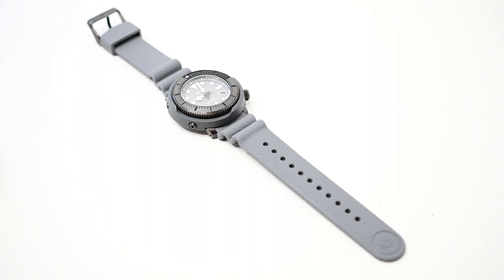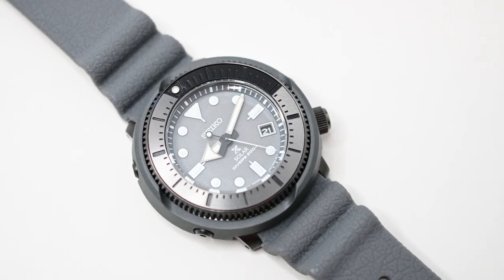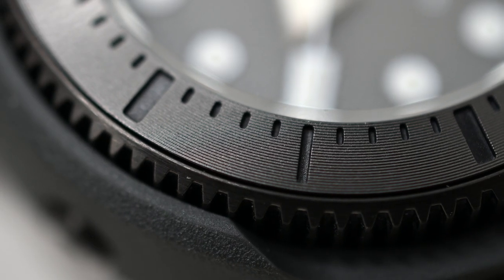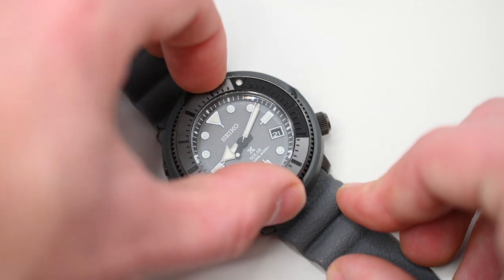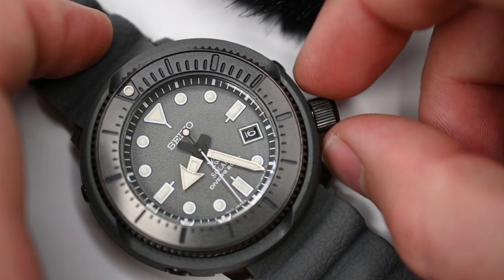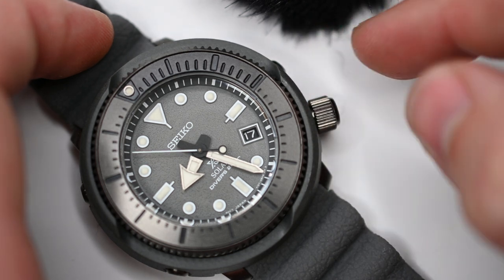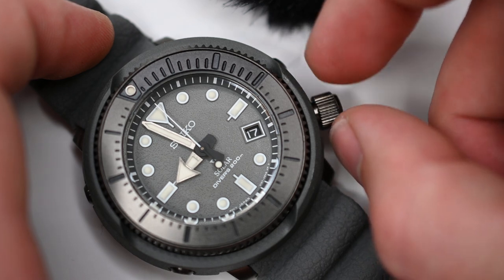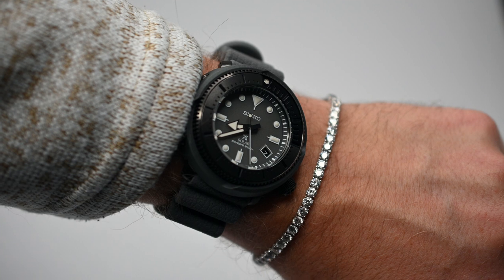Seiko Prospex SNE537 Solar Mini Tuna Review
Original footage shot in 4k on a Nikon Z7 then converted to 1080.

Following the unboxing I wanted to set up some better shots and do a voice over. This has been a great watch so far and as a result many others haven't been on the wrist at all.

This is my first seiko, I actually saw a Marine Master in rose gold about a year ago while shopping for a Luminox watch. It was just an add but I remember leaving the store thing I should have asked to see that one. Fast forward to about a month ago on Instagram I saw a friend with an all black Marine Master Tuna and it was sexy. Two weeks later and I was blessed with this "Baby Tuna" in a Grey, Black, and White color way.

Coming from owning multiple watches like Luminox, Steinhart, Rolex, and G-Shock this was something never even on my radar for the most part. But I'm glad It found me. The date change is better then my Rolex Datejust 126200 and is actually just after midnight not 3 min after. The solar charge is 10 months so it keeps up with my G-Shock GWG-1000 MUDMASTER in terms of solar. I really do enjoy the limibrite. Having a Luminox Carbon Master Seal with 15 tubes on it is amazing when its dark but the ability to hit this with a UV light for a few minuets and have 5-6 hrs or glow is just fine. They put the coating on thick that's for sure.

The dial is nice, maybe not practical for diving but I live in Colorado and I'm landlocked. However being a Marine Corps Veteran I have a sweet spot in my heart for dive watches. I can't say this is the be all of watches but for the next 6 months or so I'm sure ill be quite content. plus only time will tell...